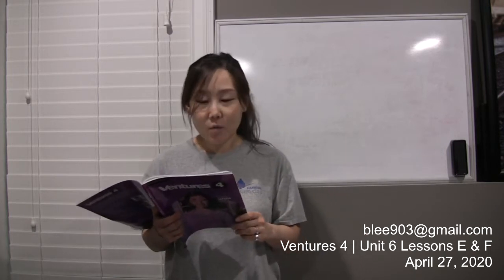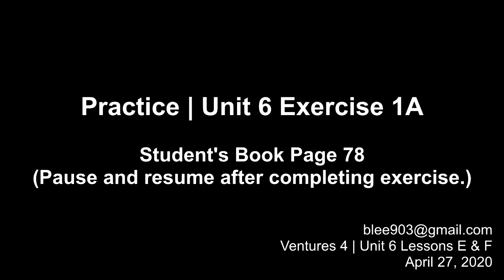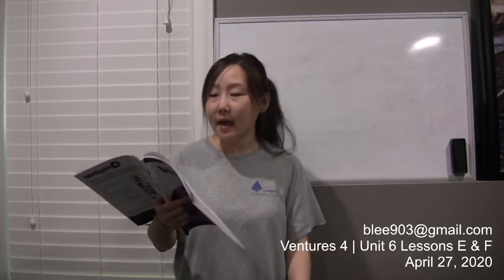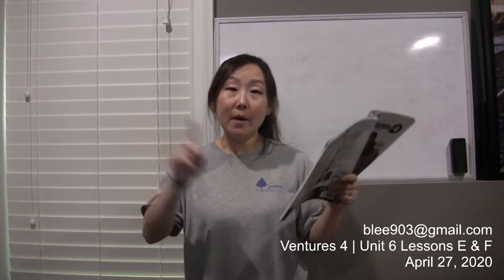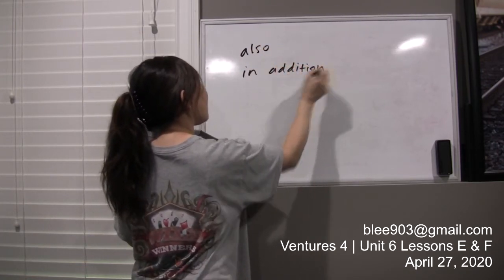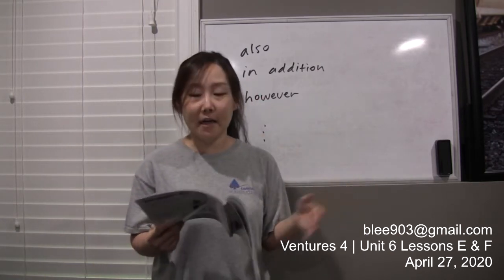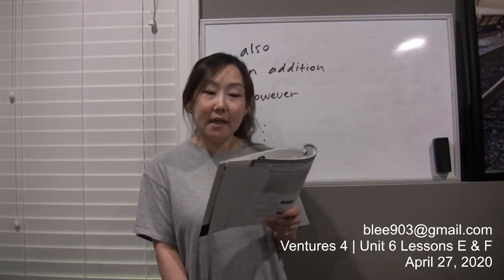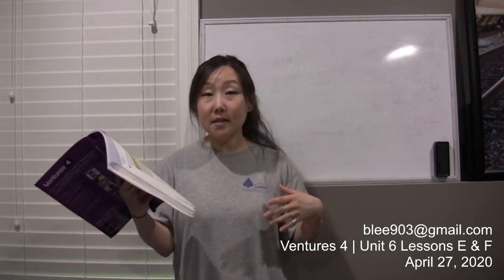Lee, Bokum Buford Ventures 4 April 27 Part 1